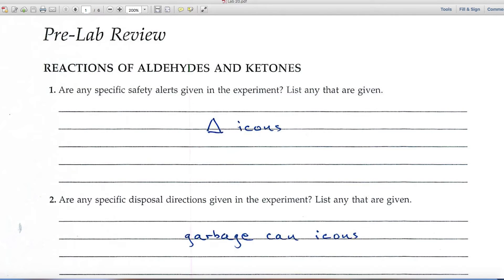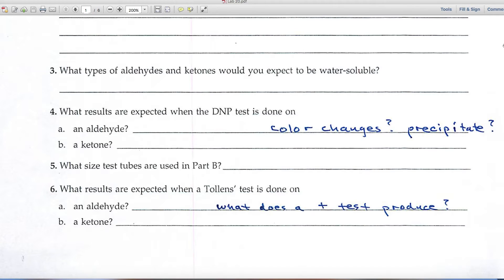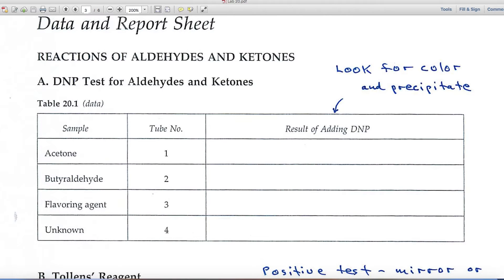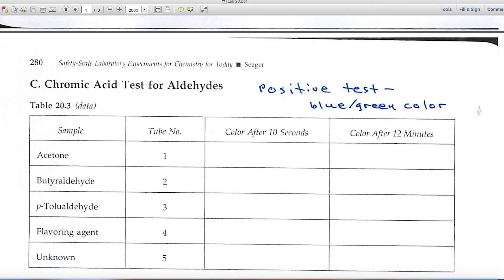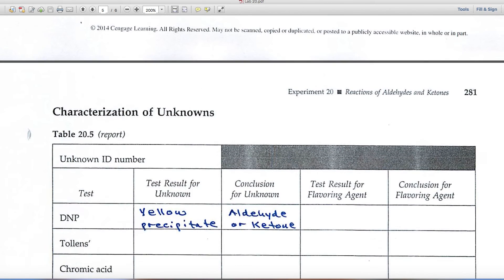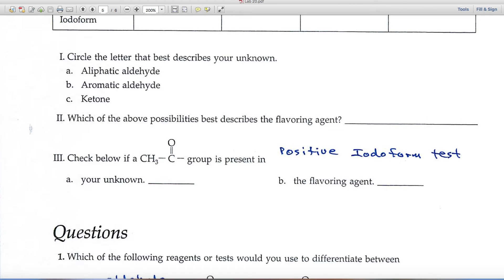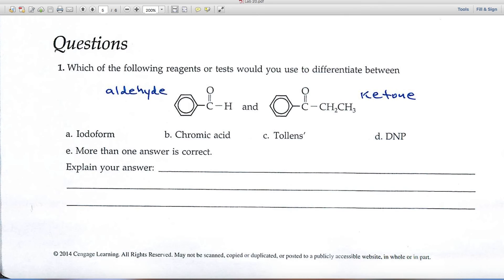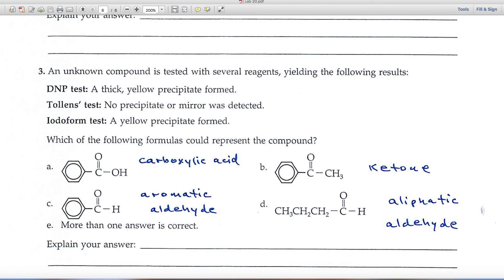Reactions of Aldehydes and Ketones Data and Reports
In this detailed tutorial on the Reactions of Aldehydes and Ketones, we dive deep into the chemical properties and reactivity of two important organic compounds in organic chemistry. Designed for chemistry students and parents helping with homeschooling, this video provides an essential guide to completing workbook reports from the Safety Scale Laboratory Experiments textbook.

Discover how aldehydes and ketones react in various chemical processes, including nucleophilic addition reactions, oxidation, and reduction. Understand the key reactions like nucleophilic attack, reduction of aldehydes, and the formation of hydrates and imines. We will also cover important concepts such as the carbonyl group, stereochemistry, and the influence of different reagents on these compounds.

This video is perfect for those studying carbonyl chemistry, organic reactions, and laboratory techniques. Whether you're working on class assignments or seeking help for homeschool chemistry projects, this tutorial offers step-by-step guidance to master the key reactions involved.